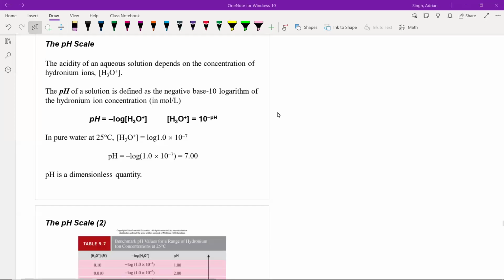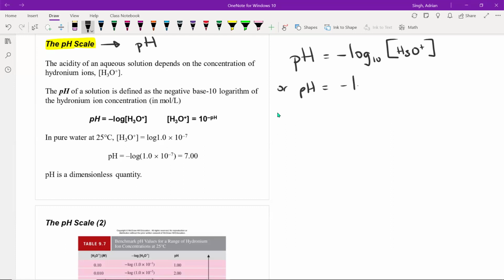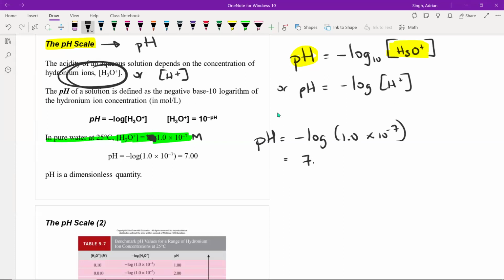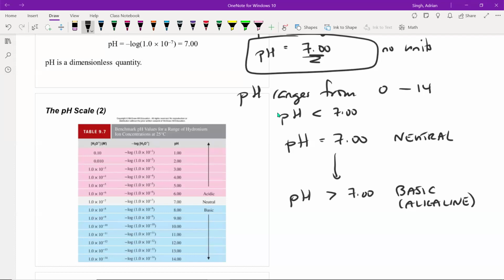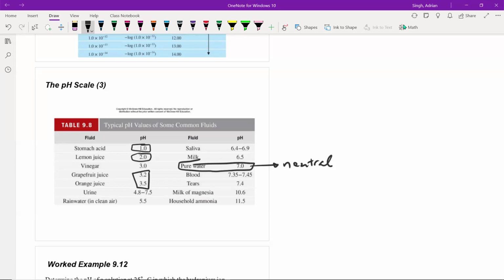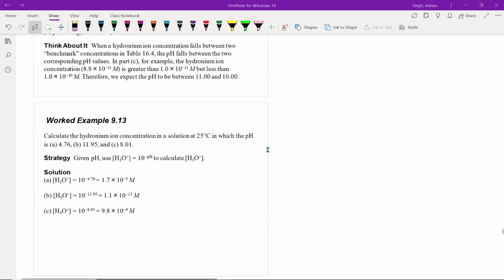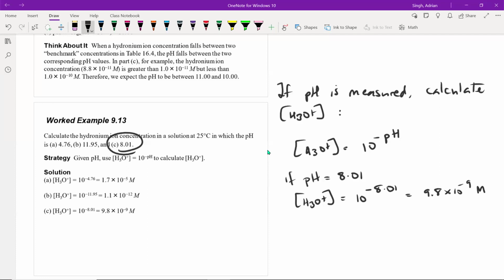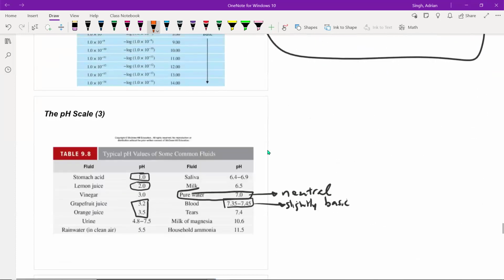1315 - Aq chem rxns - pH and calculations